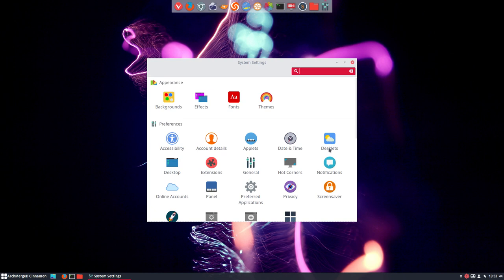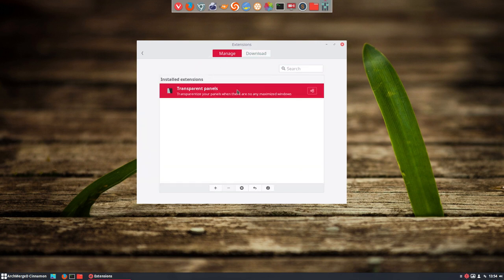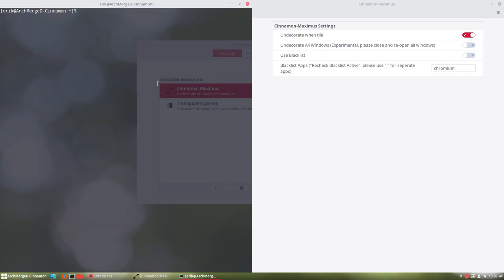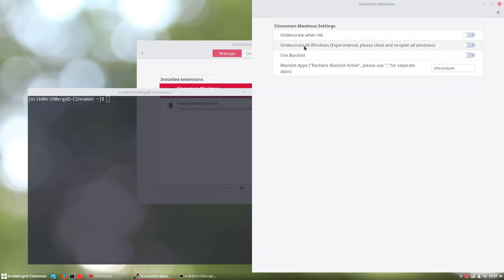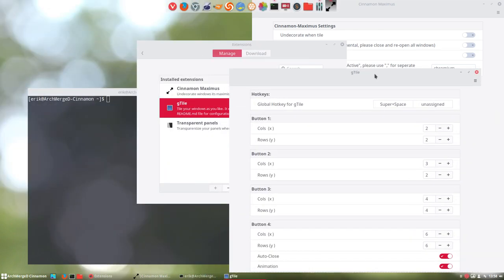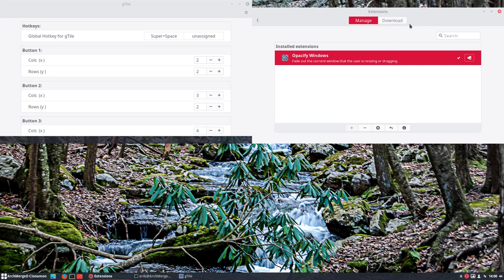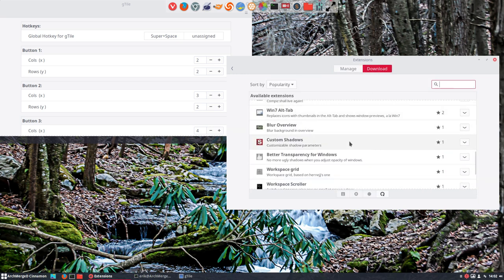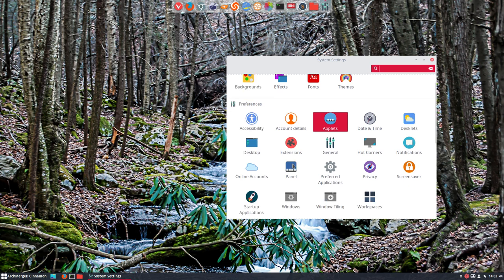ArchMerge : 139 how to install extensions on ArchMergeD Cinnamon